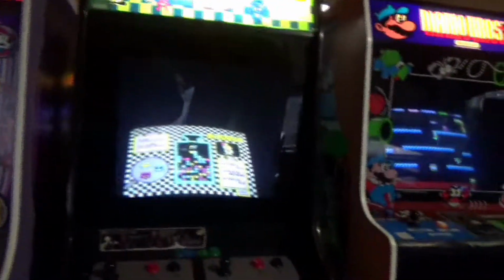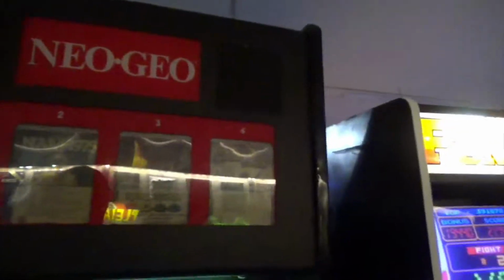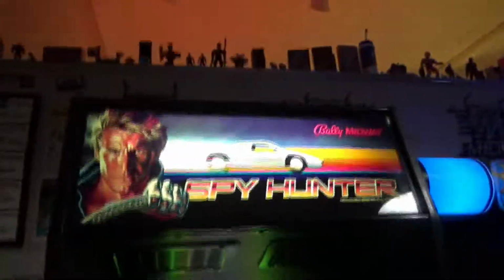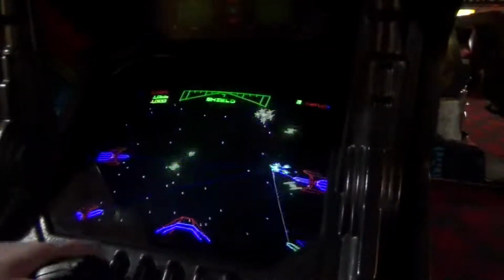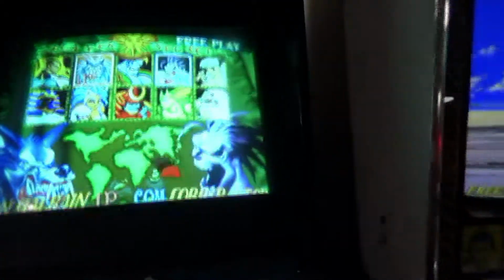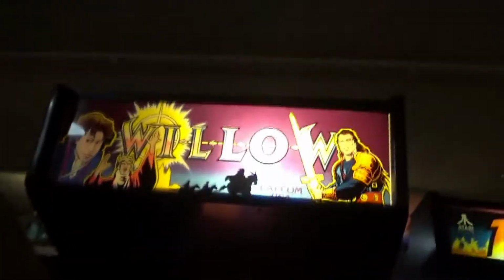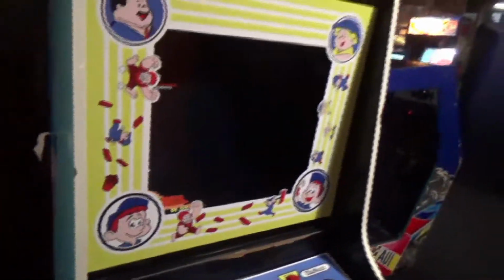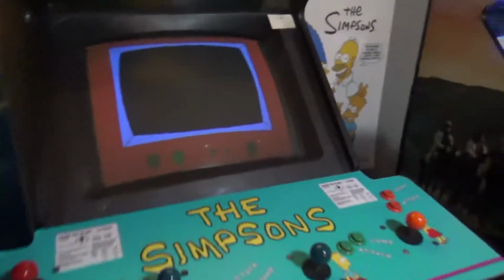Arkadia Retrocade April 2018 Tour - Major Havoc and Computer Space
Probably the best selection of games in Arkansas and it's about to get better!!! They're getting Major Havoc and Computer Space

Troll Fist :P